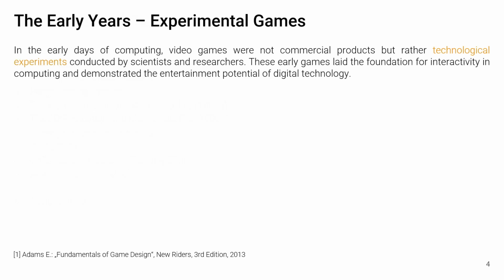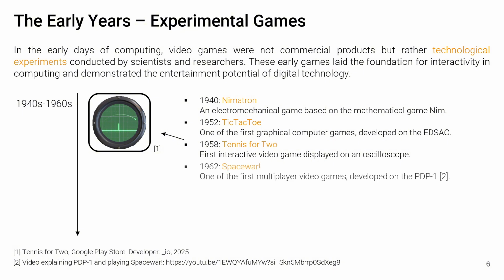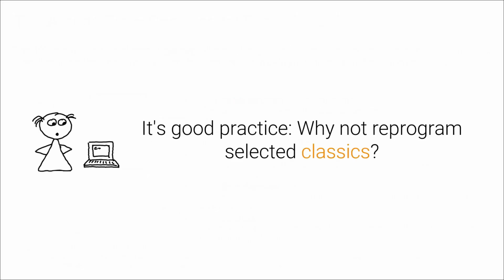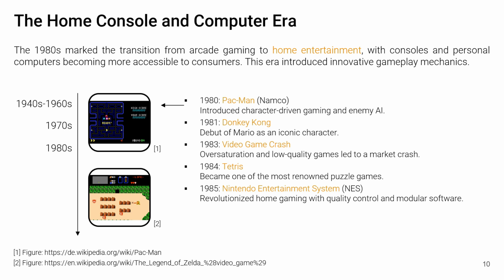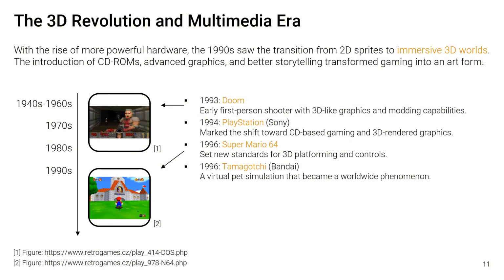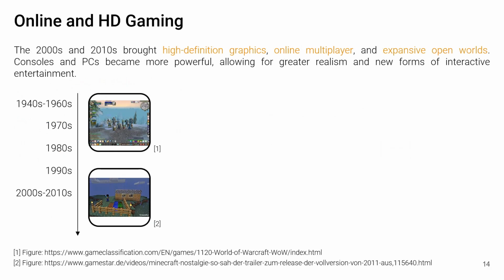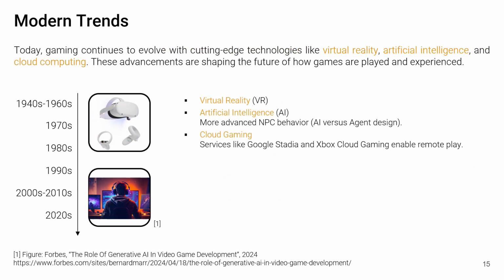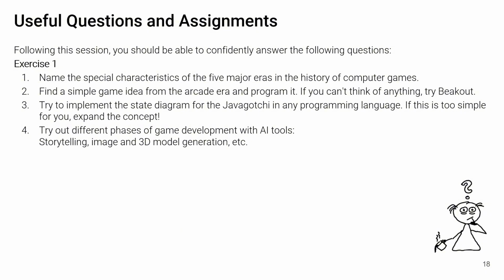Game Design and Game Development: Brief History of Computer Games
Lecture part 1 “Brief History of Computer Games” of the lecture series “Game Design and Game Development” at the HTW Dresden (Summer term 2025).

Objectives and Content:
- The Early Years (1940s-1960s)
- The Arcade Era (1970s)
- Reprogram selected classics
- Programming Breakout
- The Home Console and Computer Era (1980s)
- The 3D Revolution and Multimedia Era (1990s)
- Reprogram selected classics
- Javagotchi
- Online and HD Gaming (2000s-2010s)
- Modern Trends (2020s)